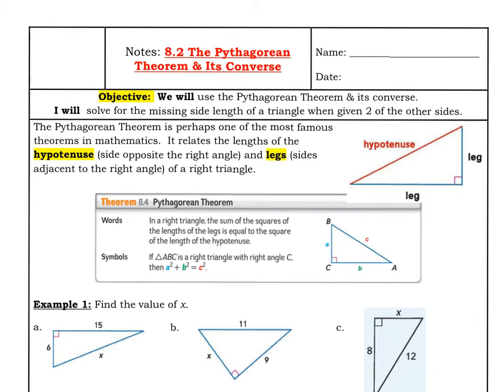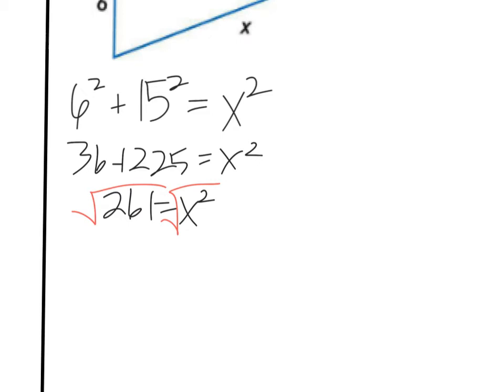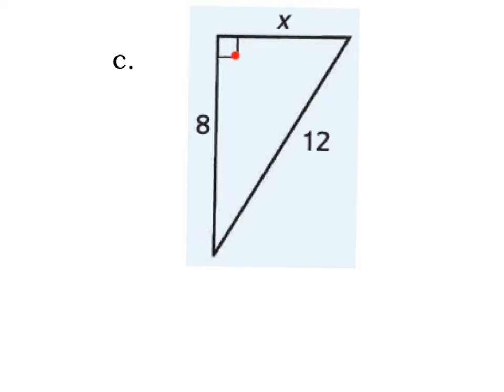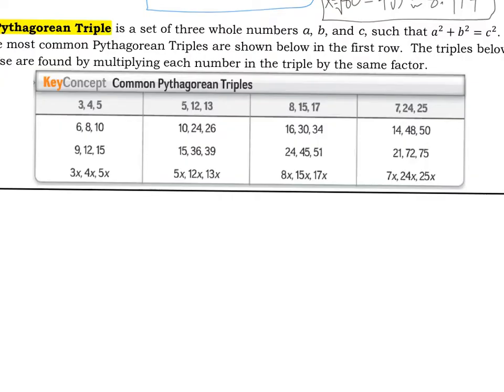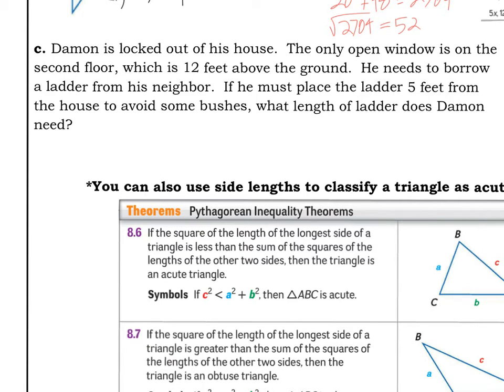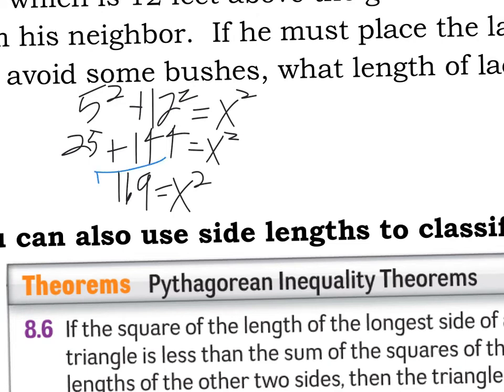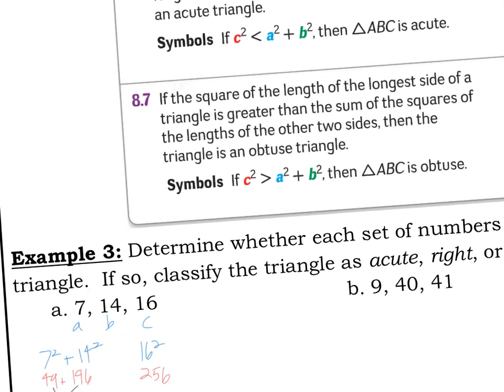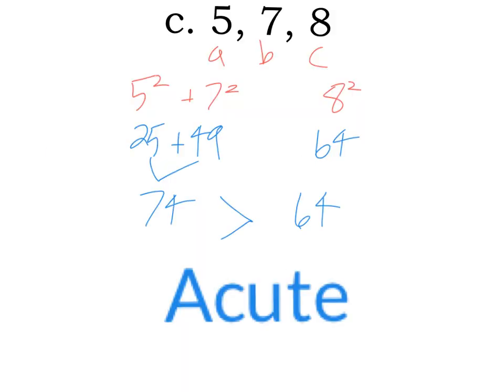The Pythagorean Theorem & Its Converse | 8.2 | Geometry